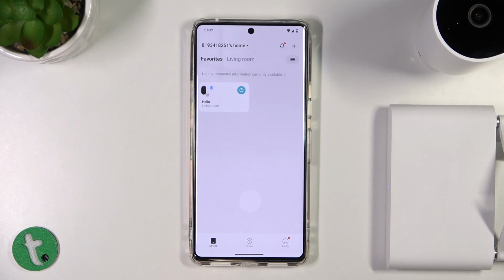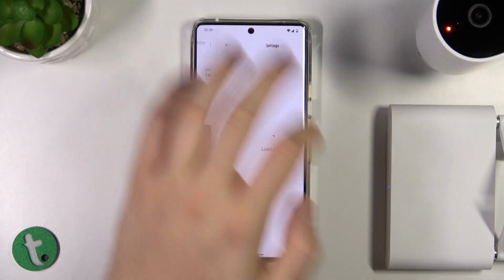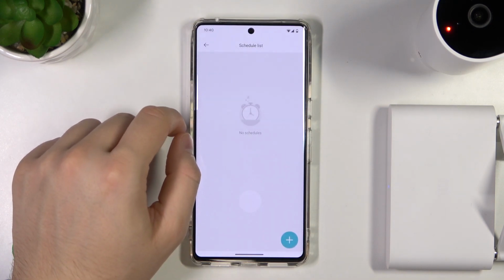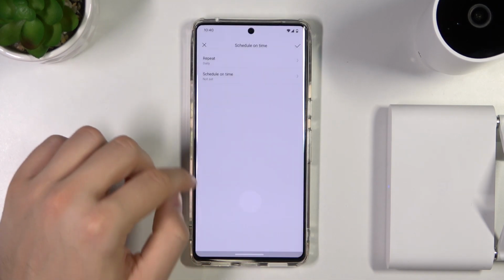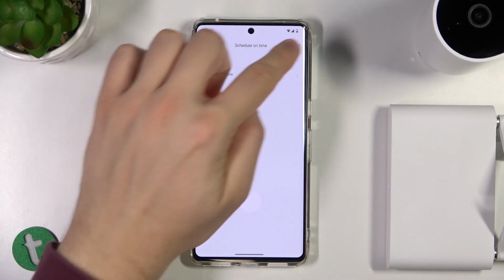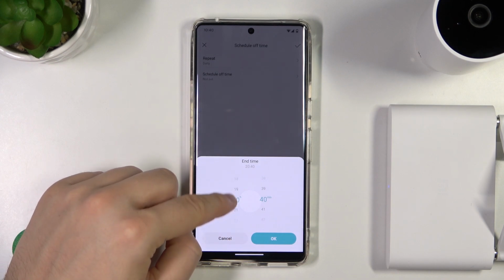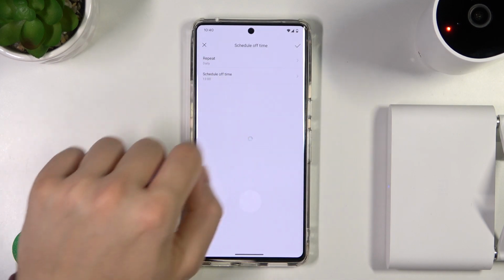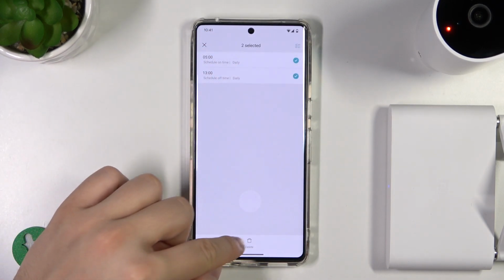Xiaomi Mi Wireless Outdoor Security Camera 1080p - How To Set Up Scheduled Power On & Off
Camera 1080p, you will need to use the smartphone app or web browser. Here's how to do it:

Open the smartphone app or web browser and log in to your account.
Navigate to the camera's settings page.
Look for an option to set up a scheduled power on/off schedule. This may be labeled as "Power schedule" or "Schedule" in the menu.
Tap on the option to access the power schedule settings.
Set the start and end times for the power schedule. You may be able to set different times for different days of the week.
Save the power schedule settings.
Keep in mind that setting up a power schedule can help you conserve energy and extend the life of your camera by turning it off when it is not in use. However, it may also affect the camera's ability to capture footage or send alerts if it is turned off during certain times.

If you are using the smartphone app, the steps to access the camera's settings and set up a power schedule may vary depending on your specific device and the version of the app you are using. If you are having trouble setting up the power schedule, you may want to consult the camera's manual or contact the manufacturer for assistance.

How to schedule auto power off on Xiaomi Mi Wireless Outdoor Security Camera ?
How to stop Xiaomi Mi Wireless Outdoor Security Camera from powering off  ?
Automatic power off on Xiaomi Mi Wireless Outdoor Security Camera ?
How to schedule power off on  Xiaomi Mi Wireless Outdoor Security Camera ?